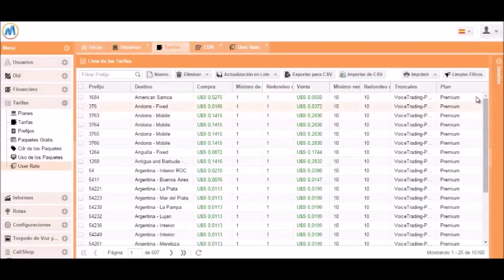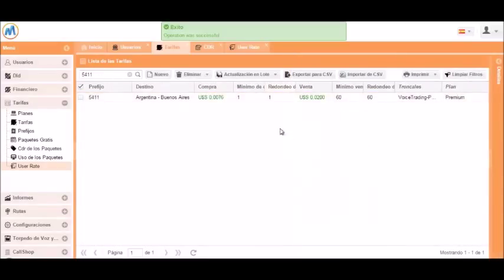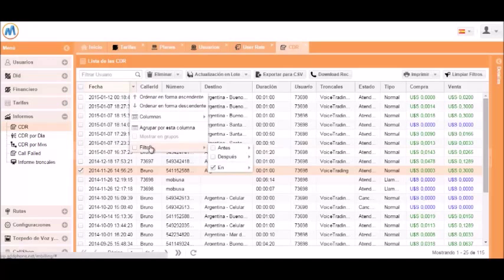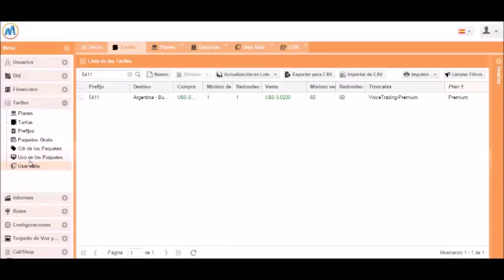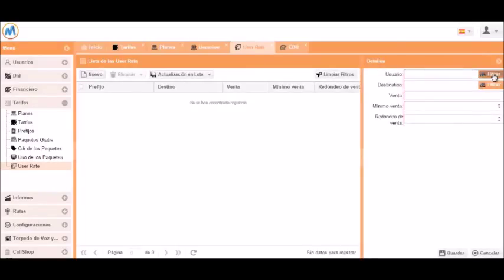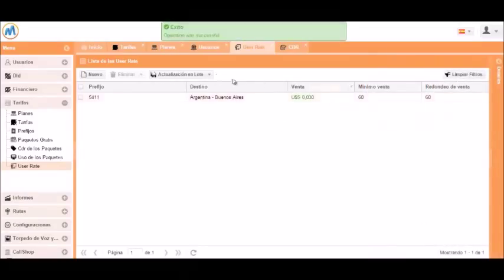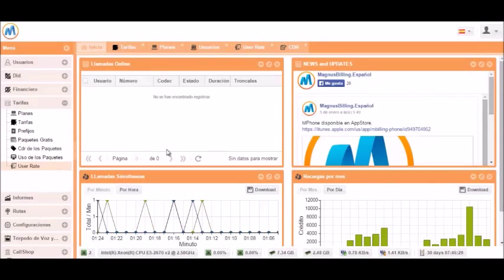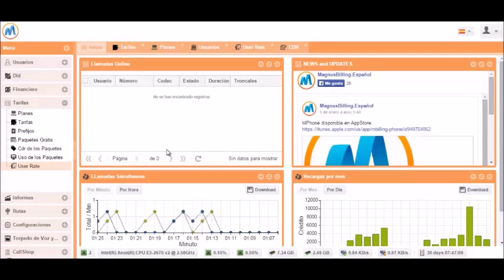MBilling - Modify Tariffs per Client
In this video we explain how to modify the price of a tariff for one particular user without generating a new rate plan and without affecting other users.